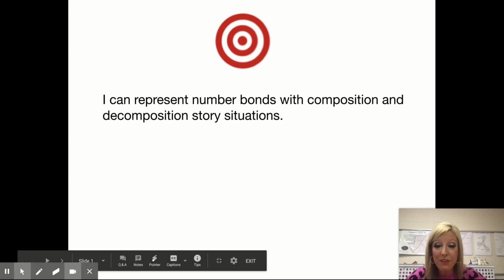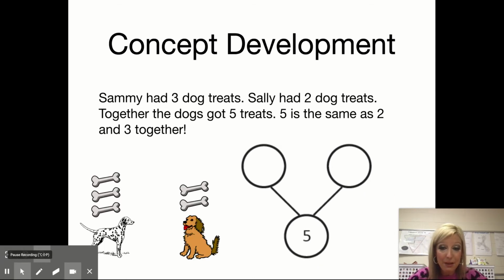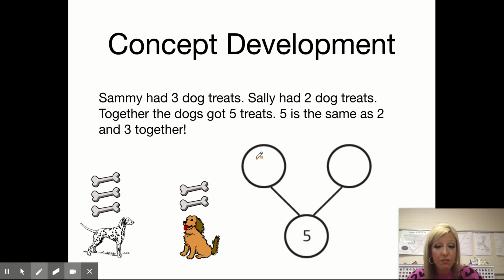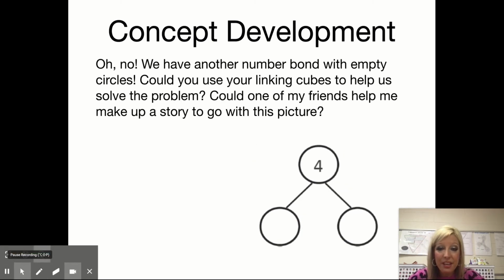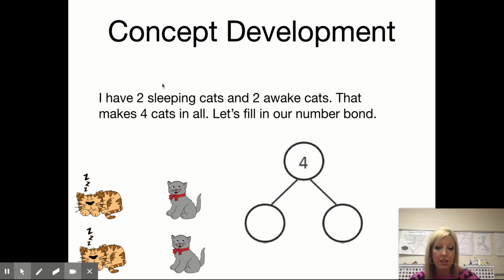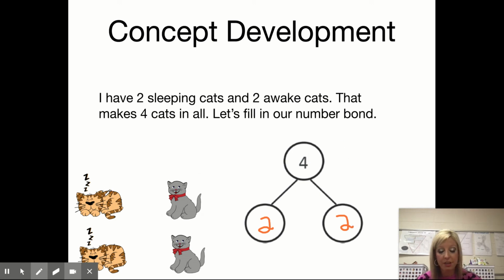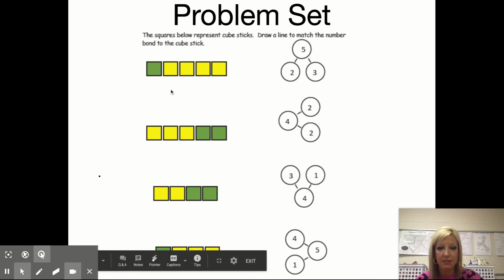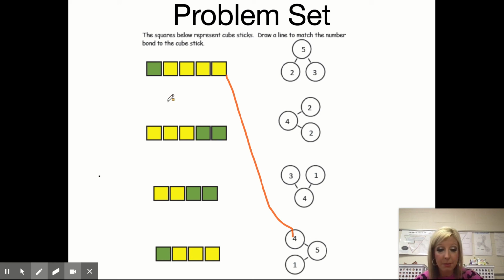KM4L6 Small Group - Google Slides